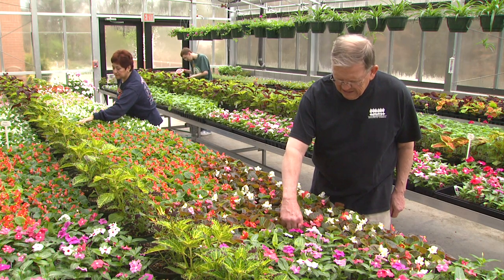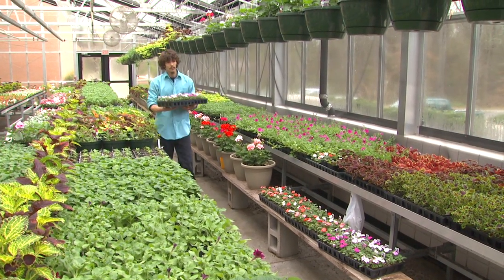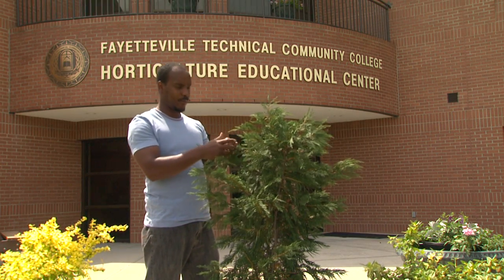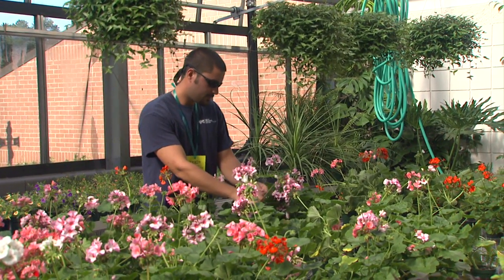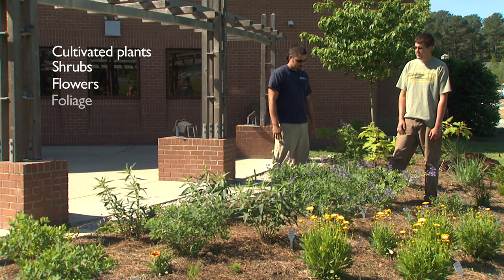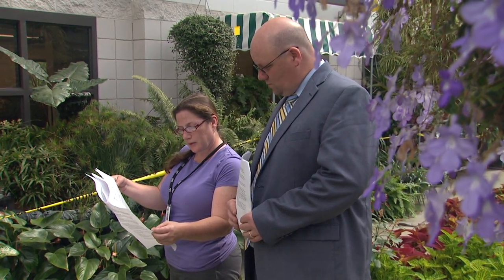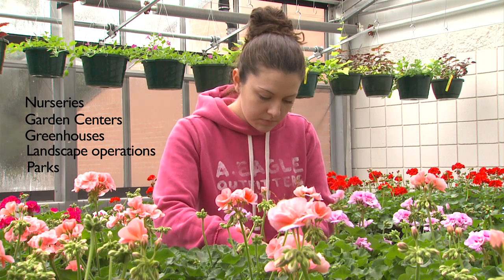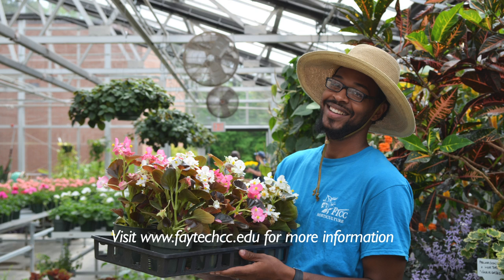Fayetteville Tech CC Horticulture Program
Horticulture Technology is program that focuses on the general production and management of cultivated plants, shrubs, flowers, foliage, trees, groundcovers, and related plant materials; the management of technical and business operations connected with horticultural services; and the basic scientific principles needed to understand plants and their management and care.

Course work includes plant identification, pest management, plant science and soil science. Also included are courses in sustainable plant production and management, landscaping, and the operation of horticulture businesses.